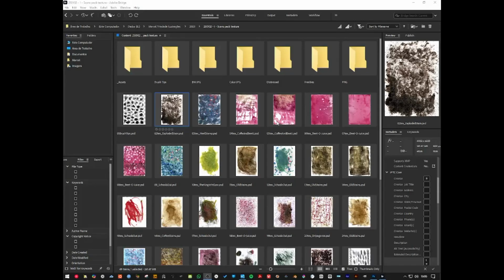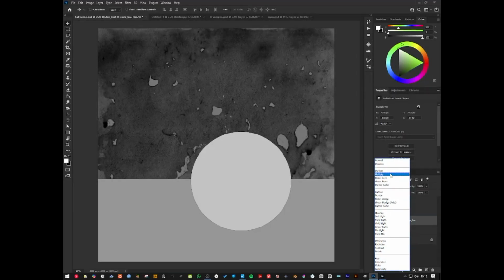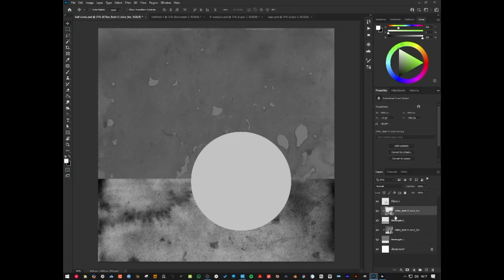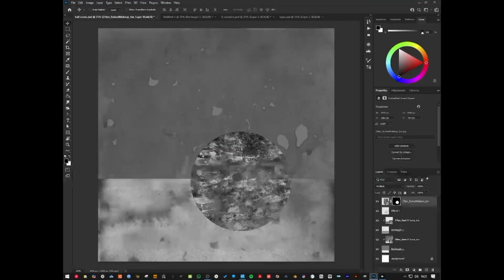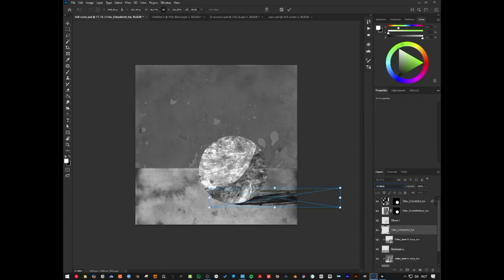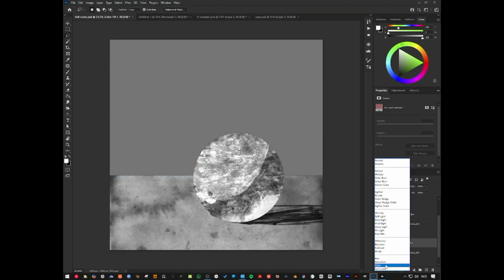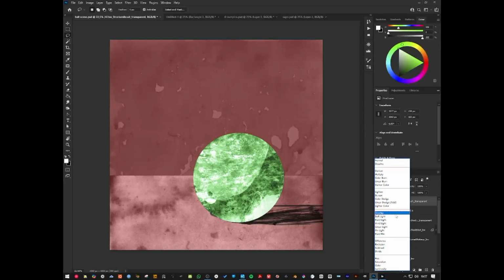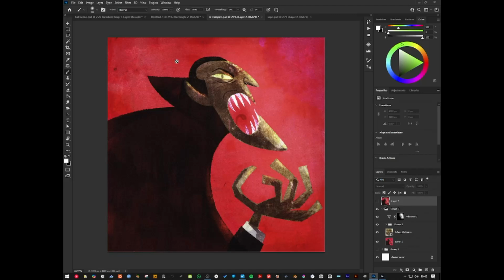Texture Painting Tutorial + Free Textures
Welcome to my tutorial on using the exclusive textures available in my stores! In this video, you'll discover how to elevate your designs and projects with our high-quality, unique textures that add depth, character, and a professional finish.

🔥 What You'll Learn:

How to Apply Textures: Step-by-step instructions on incorporating textures into your work.

Creative Tips & Tricks: Innovative ways to use textures to enhance your creations.

Examples & Inspiration: Real-world applications and projects to spark your creativity.

🌟 Why Choose Our Textures?

High Quality: Meticulously crafted and versatile for various uses.

Unique Designs: Stand out with one-of-a-kind textures you won't find anywhere else.

🖌️ About Me: Hi, I'm Marcel Trindade, a dedicated illustrator and educator with over 15 years of experience in the digital art world. On my channel, I share tutorials, demos, and tips to help you unlock your artistic potential.

Join me on this creative journey, and let's create something amazing together!